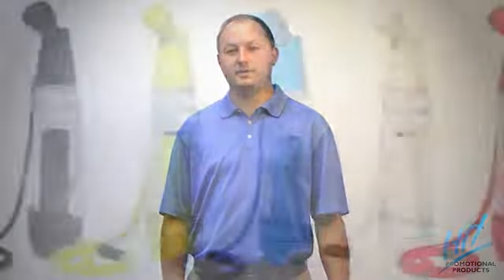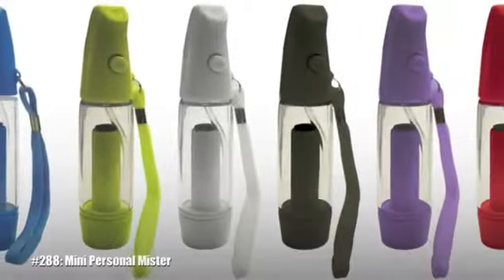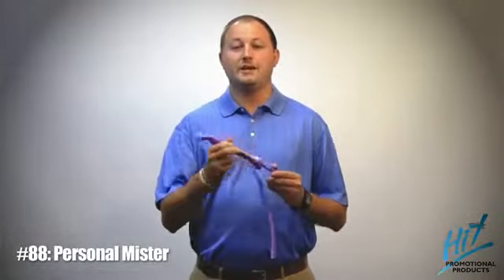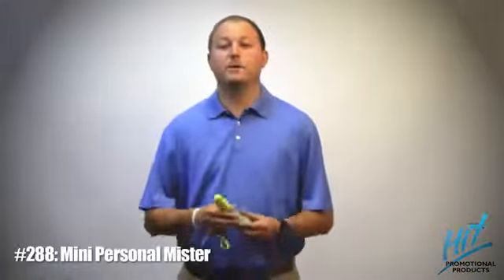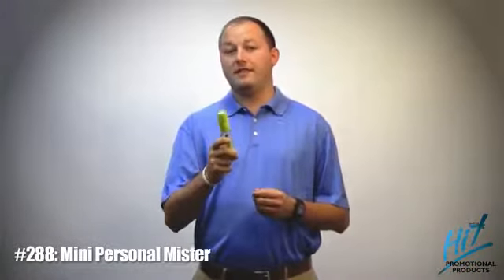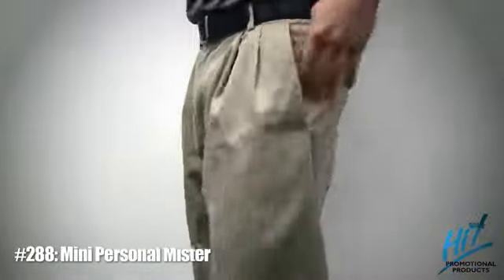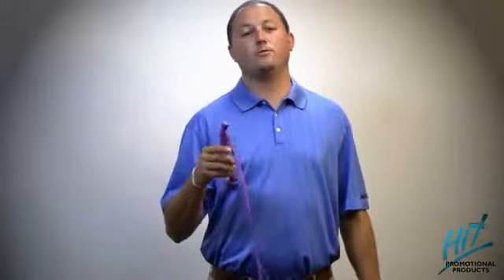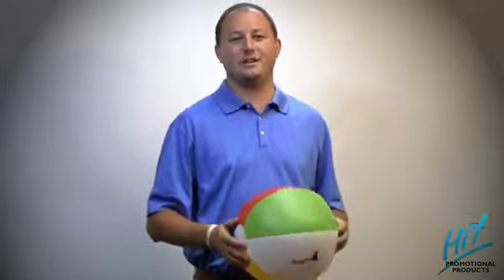Hit Product Spotlight #88 and #288 Personal Misters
this is a great promotional Item
minneapolis St cloud Minnesota
Promotional logo items and custom promotional products are used every day. Custom promotional products can do wonders creating awareness of a company.  At Screaming Eagle, we can create the awareness your looking for!